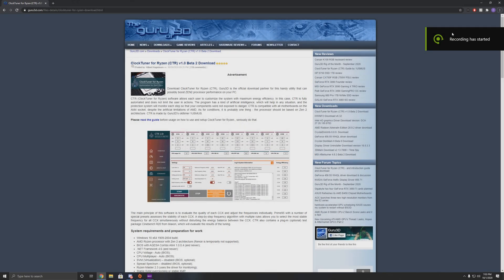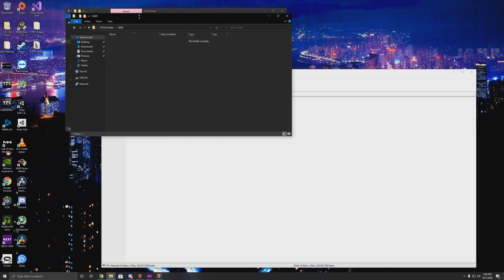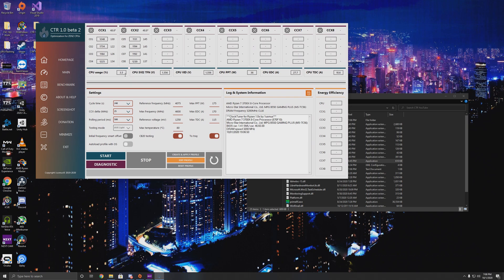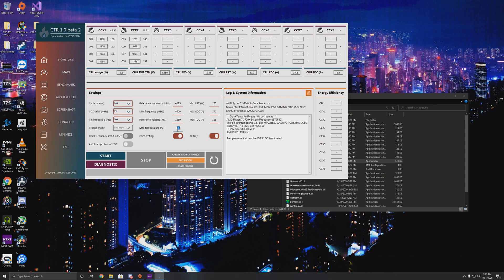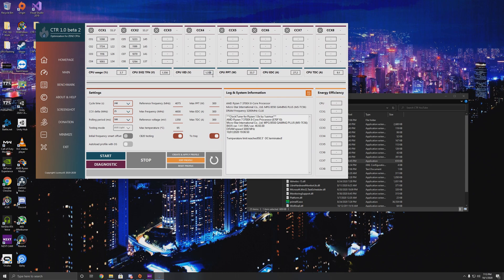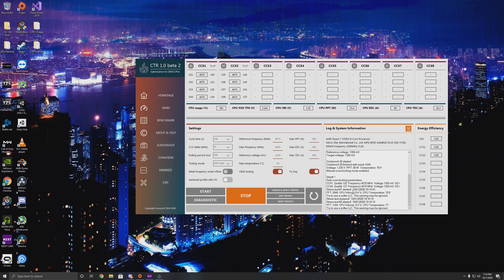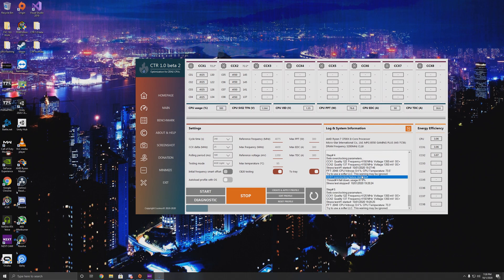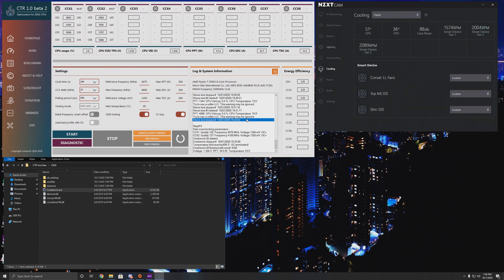Make Ryzen FASTER & COOLER, For Free! | 1USMUS Clock Tuner For Ryzen (Updated Video In Description!)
- Snapchat  CorbinXTitus